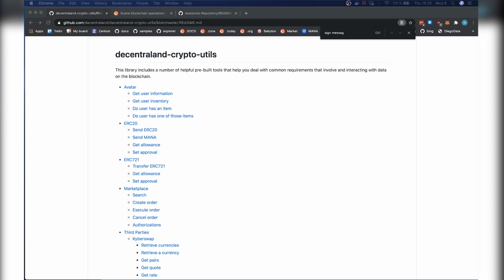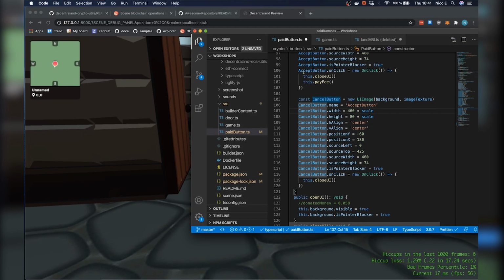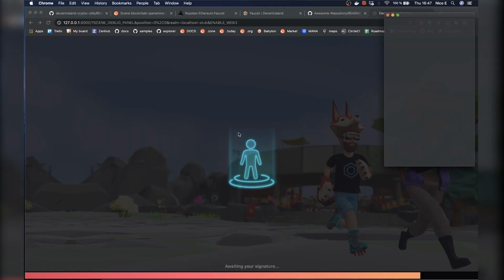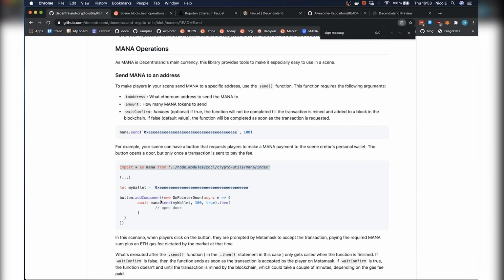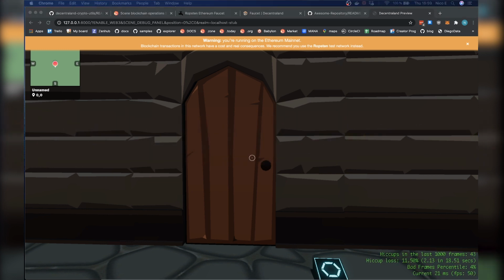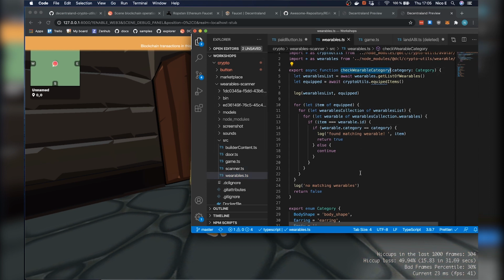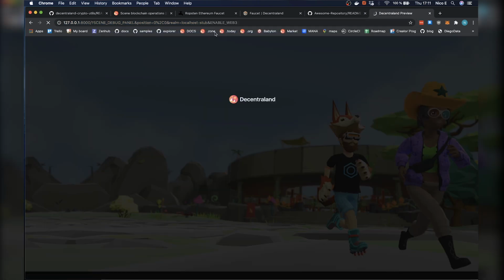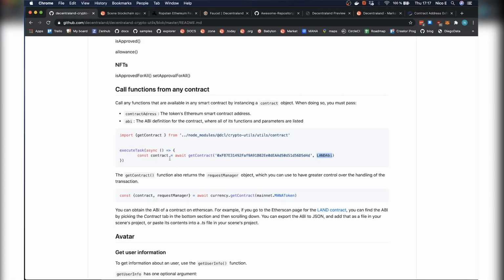Game Jam 2020 Workshop - Easy Blockchain Integration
Game Jam 2020 Workshop -  Easy Blockchain Integration by Nico Earnshaw